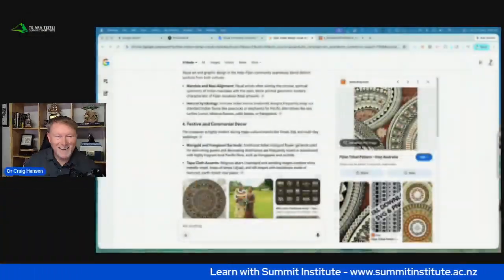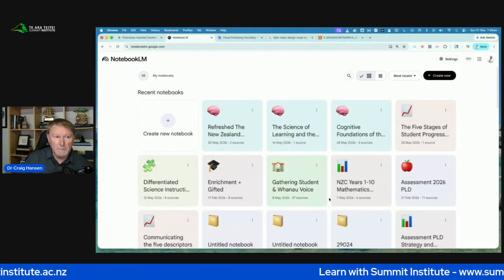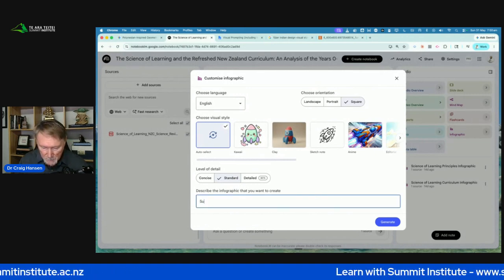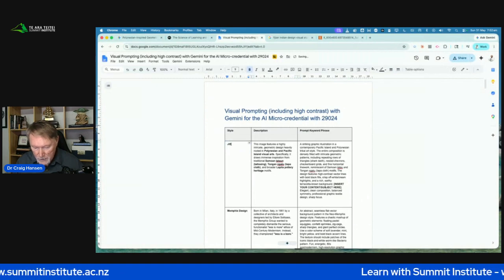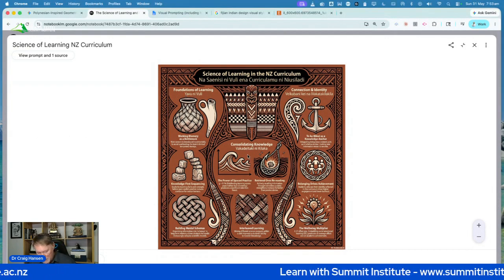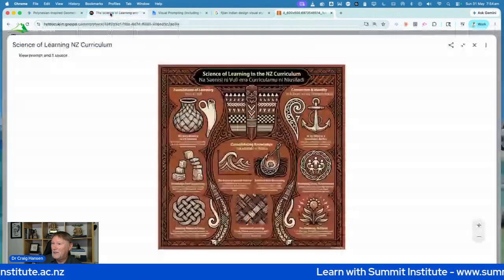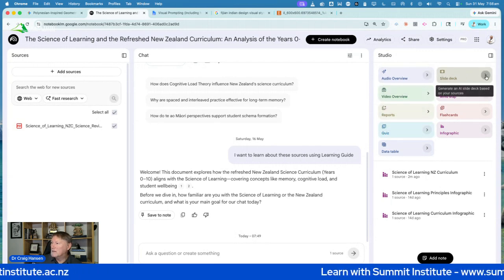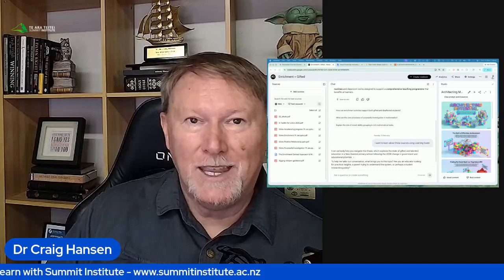Gemini & NotebookLM: Design Styles in Learning with Dr Craig Hansen, NZ’s Leading AI Educator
Focus is on AI in Education in Aotearoa New Zealand with global application, led by Dr Craig Hansen, New Zealand’s leading AI educator

🎨 Using Gemini & NotebookLM to Create Culturally Responsive Visual Design Styles for Your School Community- please Like, Subscribe, and Share this video with other school principals, teachers, and educational leaders across New Zealand!
How can we make school communications more inclusive, engaging, and culturally responsive? In this video, Dr Craig demonstrates a game-changing AI workflow using Google Gemini and NotebookLM to analyze distinct design styles and seamlessly weave them into educational resources like infographics and slide decks.
Discover how to leverage AI to cultivate a true sense of belonging for your whānau and school community—whether you are creating materials reflecting Fijian Indian, Māori, Samoan, or even Minecraft themes!

00:00 – The Science of Learning & Belonging: Why culturally connected design matters for student achievement.
01:08 – What is RAG? An easy explanation of Retrieval-Augmented Generation and why it prevents AI hallucinations.
01:46 – Visual Style Analysis: Using Gemini to extract design aesthetics, color palettes, and motifs from an image.
02:55 – Setting Up NotebookLM: How to build a custom notebook using your own trusted research articles or school documents.
04:43 – Creating Custom Infographics: Generating square, platform-friendly bilingual summaries (English/Fijian) formatted in New Zealand English.
07:26 – Managing Visual Prompt Guides: How to reuse master prompts to keep your slide decks, documents, and assets cohesive.
11:46 – High-Contrast & Inclusive Designs: Adapting visual prompts to better support visually impaired students.
🏫 Learn More About Summit Institute: Discover our NZQA-approved professional learning development (PLD) and New Zealand's only NZQA-approved micro-credentials for educators utilising AI workflow.
📊 Get My Visual Prompting Guide Template: Access the exact prompt framework used in this video to build your own cultural or theme-based styles.
📄 Read the Science of Learning Research Paper: Dive into Dr Craig’s analysis of the refreshed New Zealand curriculum.

💬 Connect & Support

"AI is the biggest equity move we can make in our generation." Let's make learning more personalized, differentiated, and inclusive together!

Are you a principal, school board member, DP, or teacher leader looking for practical, secure, and culturally responsive AI training? Dr Craig Hansen and the Summit Institute provide bespoke professional development, institutional roadmaps, and custom audit workshops explicitly designed for New Zealand classrooms and schools.
More than 1,000 schools across New Zealand trust Craig and the Summit Institute—a New Zealand private training provider—to navigate safe and responsible AI in schools, professional development, and strategic roadmaps. As we enter the next phase of this global shift, we must address the ultimate paradigm: “AI is the biggest equity move we can make in our generation.”

👉 Explore AI Training & Workshops at summitinstitute.ac.nz